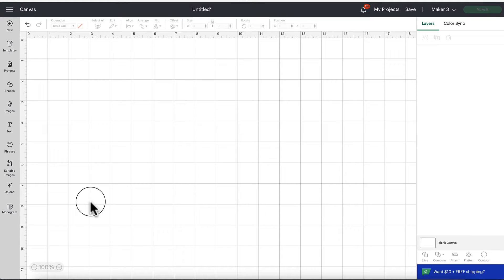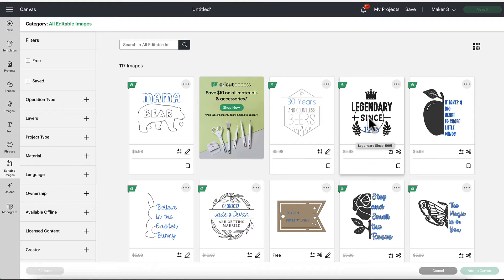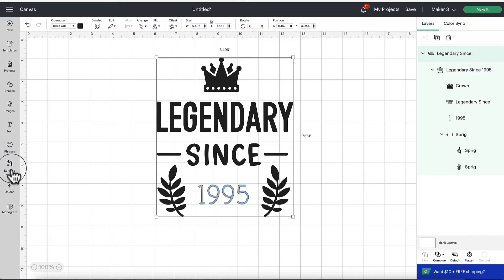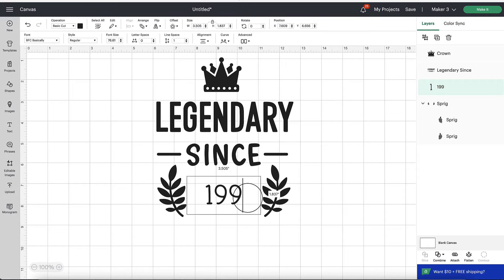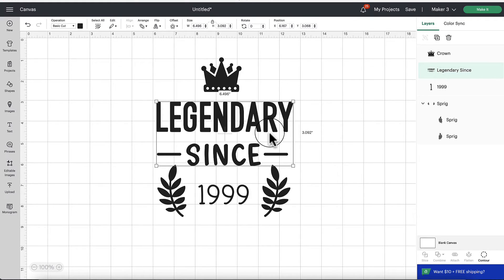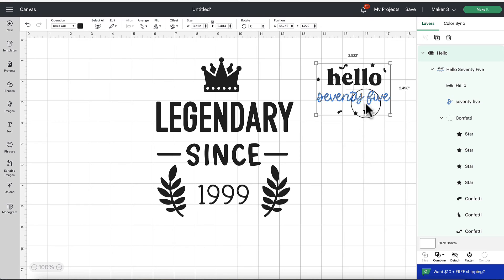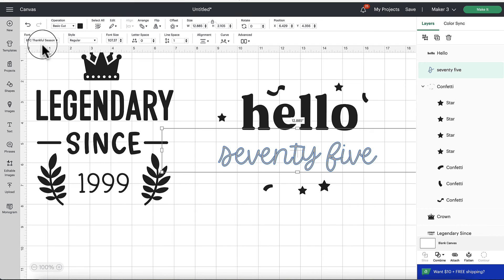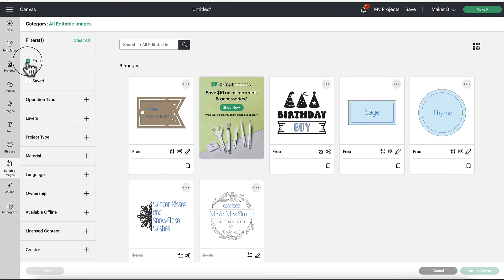How To Use Editable Images in Cricut Design Space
Design Space is back with another update! Get to know how to use the new Editable Images tab in the Design Panel. Catch up with all the Cricut Design Space updates here!